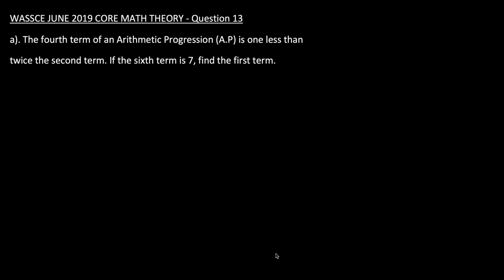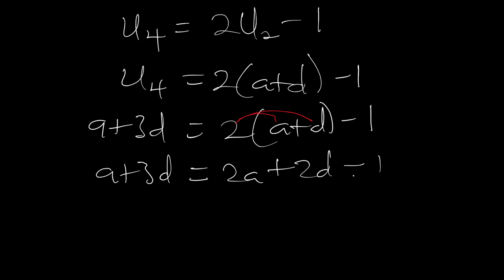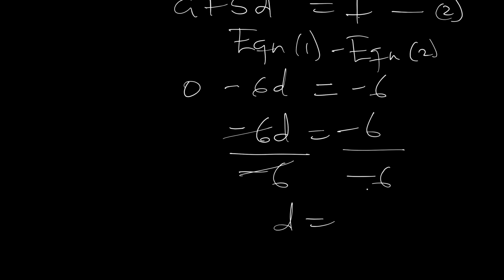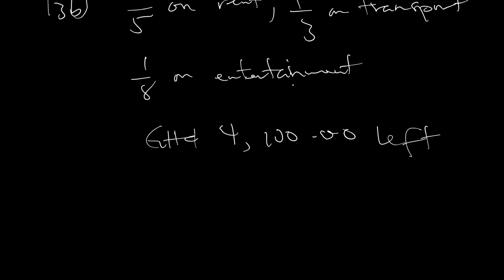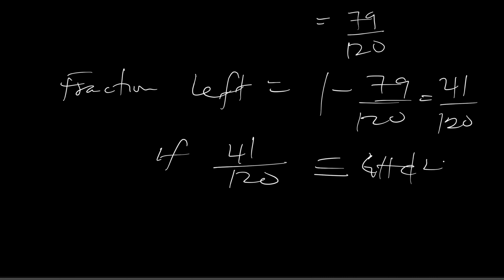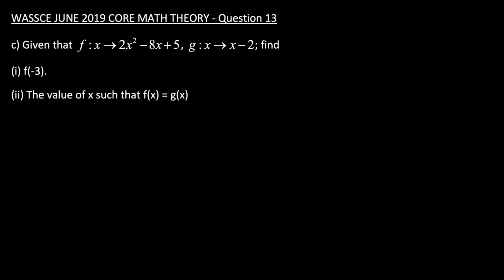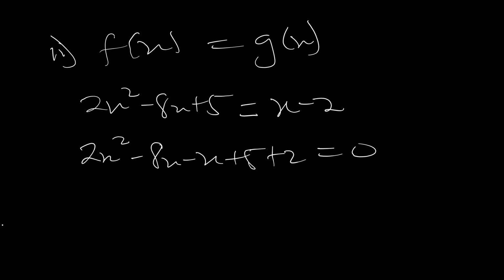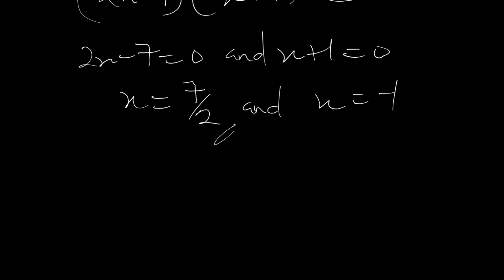WASSCE June 2019 Core Math - Theory Q13 Solution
In this this video we solved WASSCE June 2019 Core Mathematics paper two (theory) question 13.